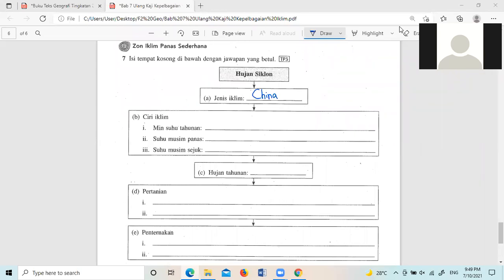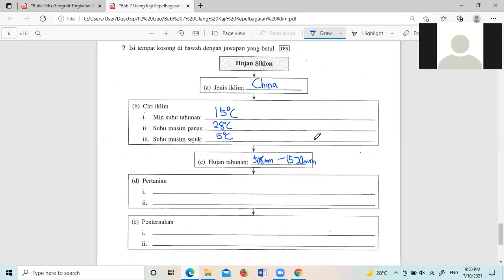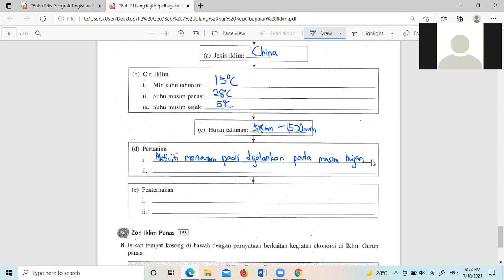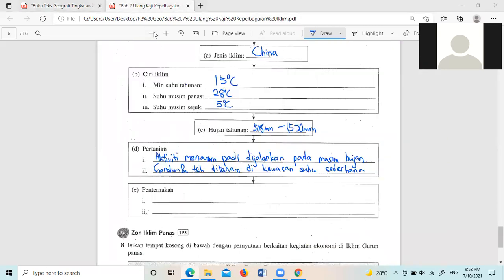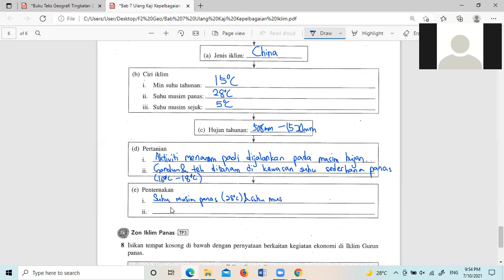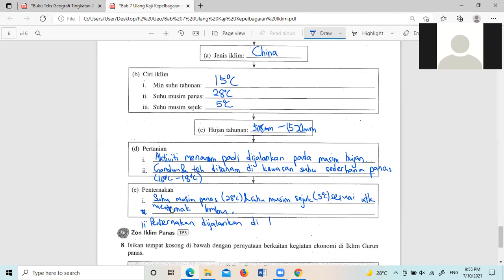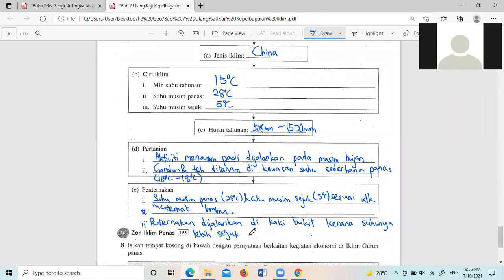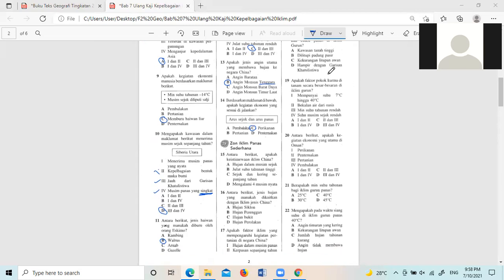F2 Geo 071021 Part 1